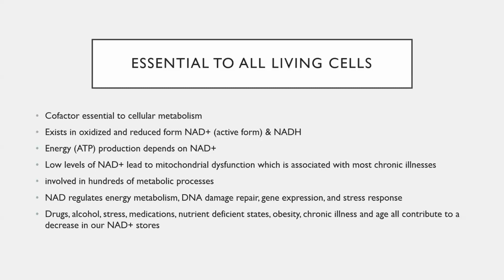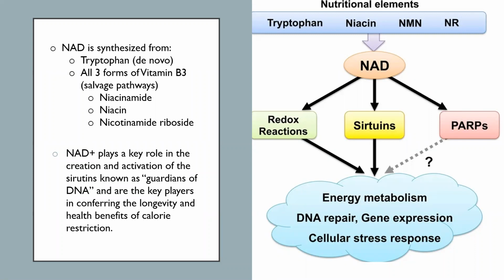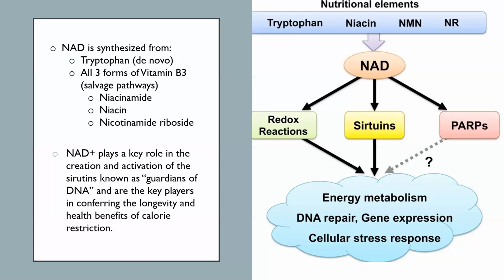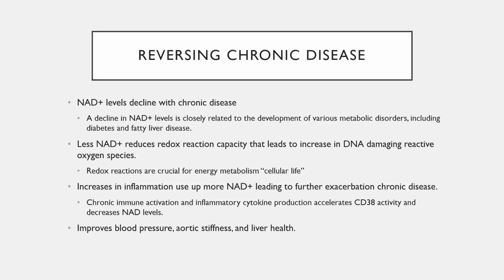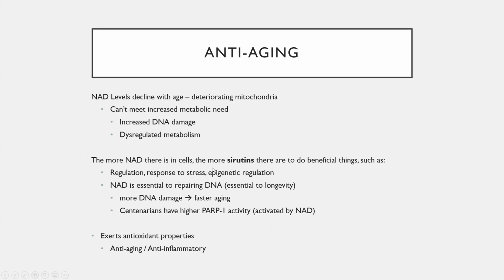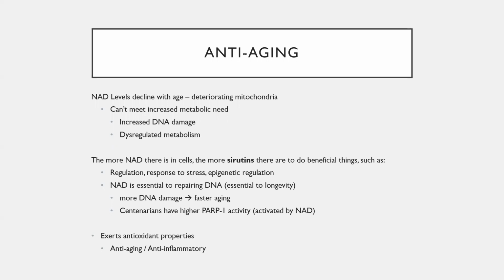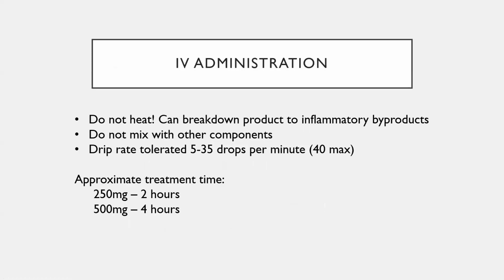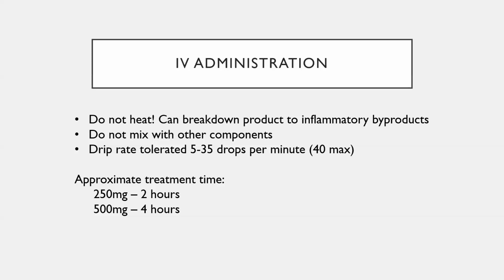Nutrients - NAD+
This video corresponds to Test 2 and is about NAD+ IV Therapy.